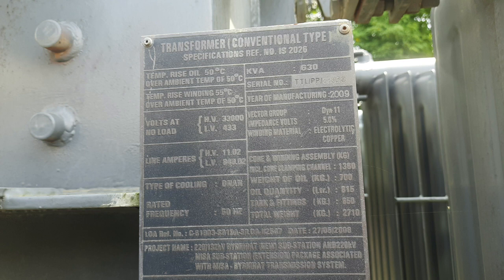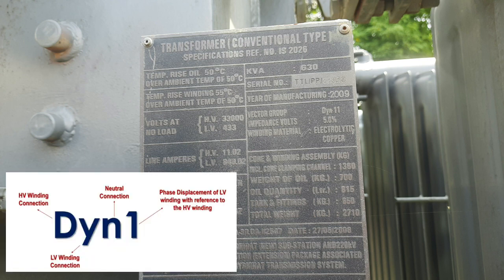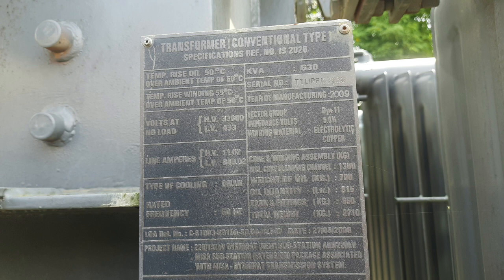Name Plate details of 630KVA, 33000/433kV Transformer || Meaning of Dyn11 vector diagram